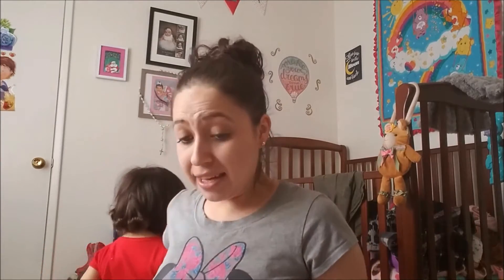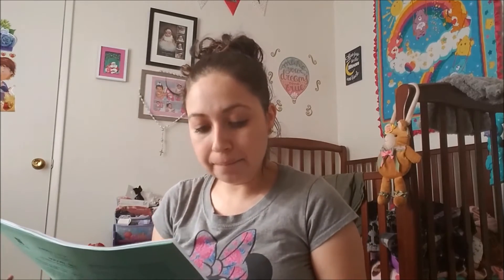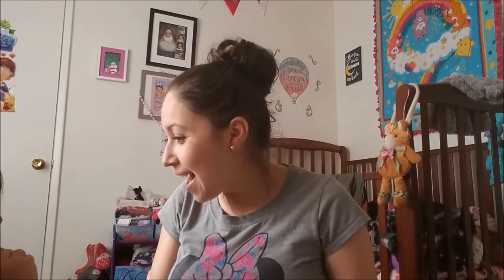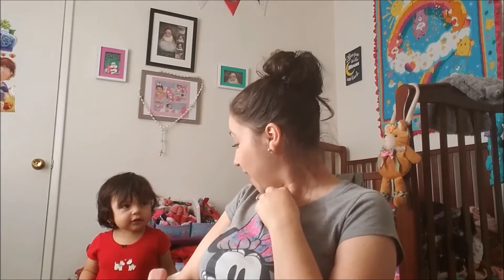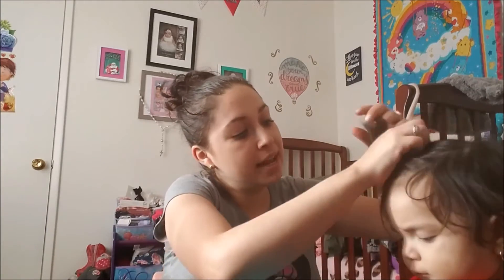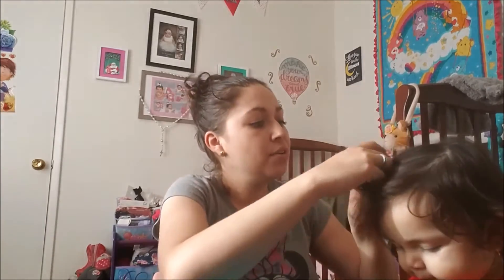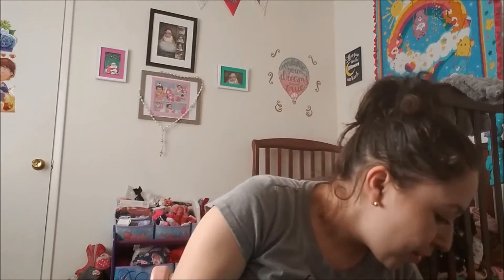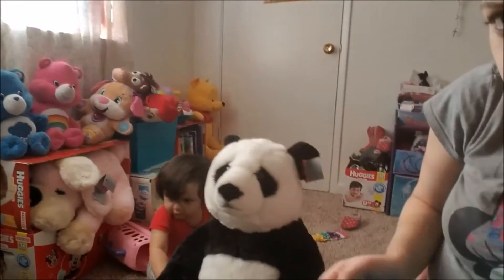Baby Friday's: Luna's 1.5 yr Update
welcome to my chsnnel and my very own bsby fridays series where i talk about baby and mommy related topics. today is lunas 1 and a half year update. Thank you soooo very much for those 1,004 subscribers i appreciate you guys thank you.

click the link an it will take you directly to ordering and the discount will be deducted at check out.

use the code NENVIL for $10off your first box